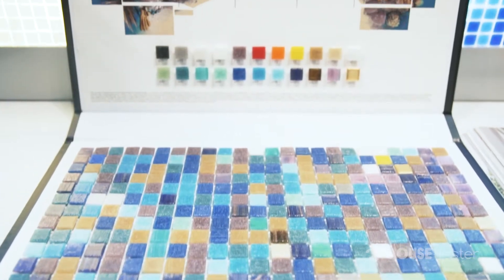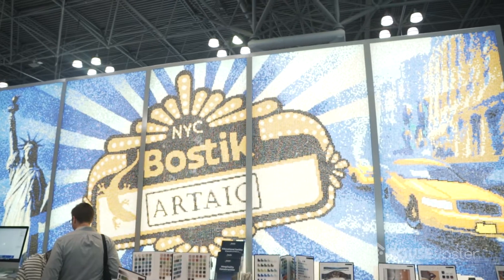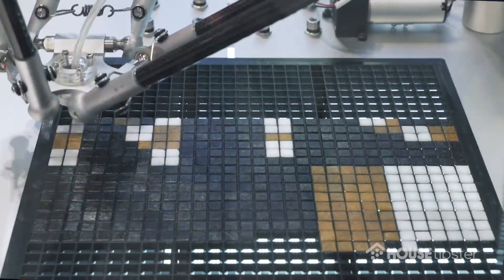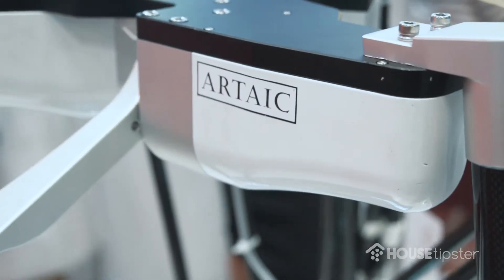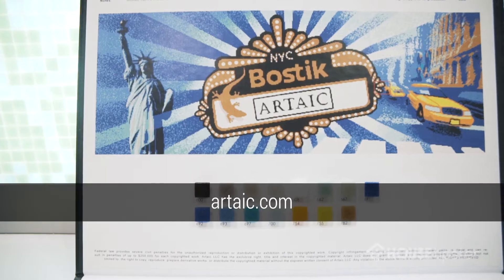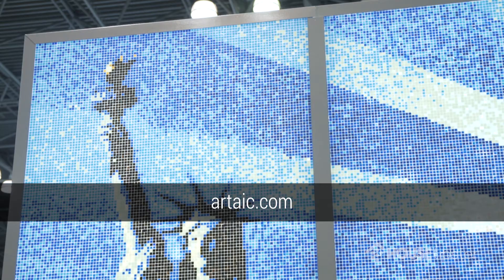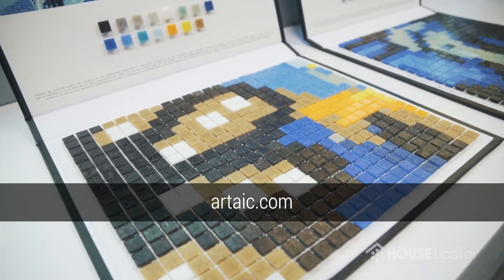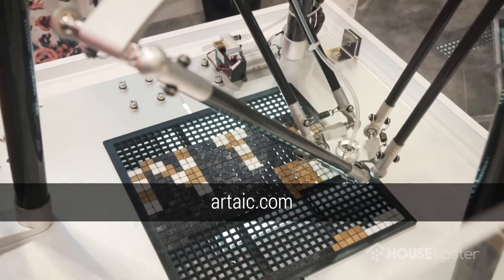AIA 2018: Artaic Creates Custom Mosaics Through Robot Technology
The House Tipster team learned all about Boston-based Artaic Mosaics at this year’s AIA trade show in New York City. The brand makes captivating custom tile mosaics using robotic technology, and was able to demonstrate their colorful creations live. Ted Acworth, founder and CEO of Artaic, talks us through the entire process, from the software development to the finished product.